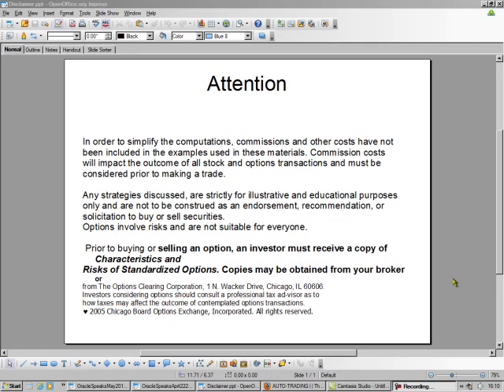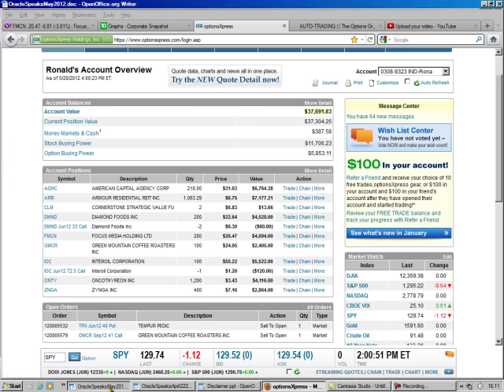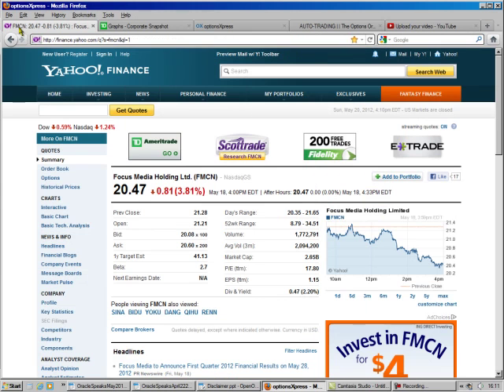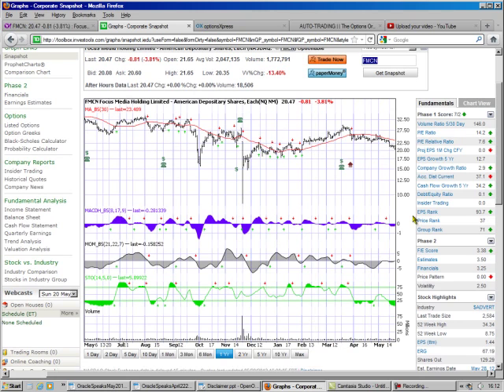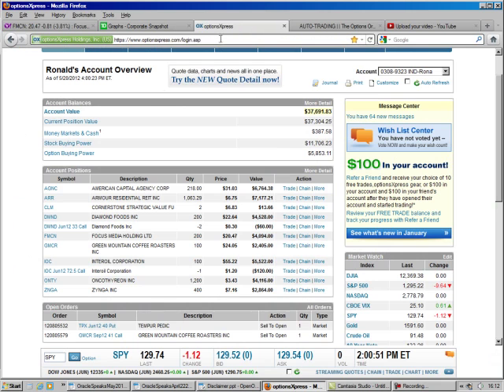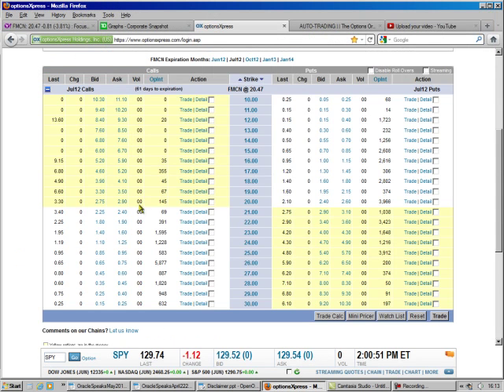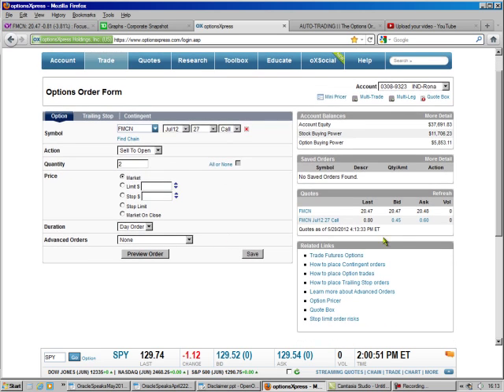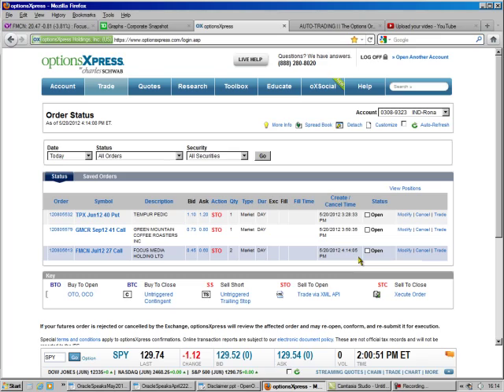FMCNjuly2012Call.mp4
selling a covered call for profit